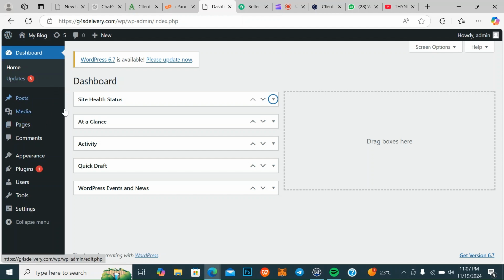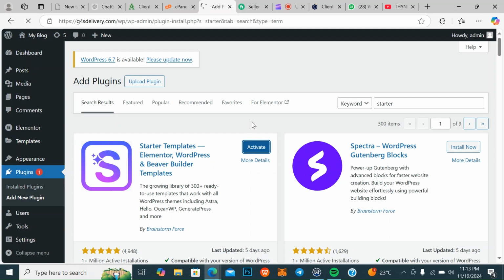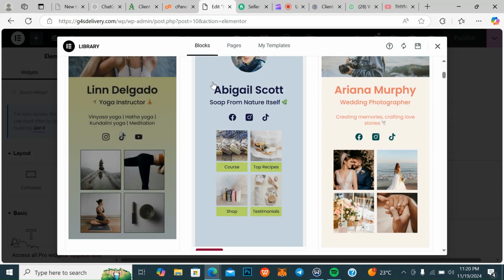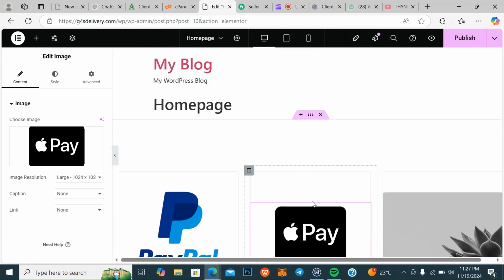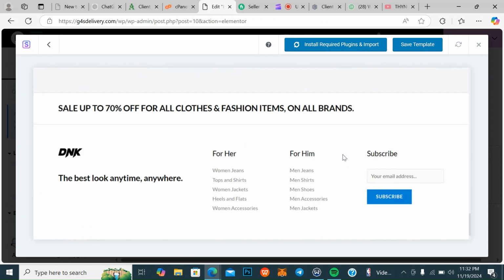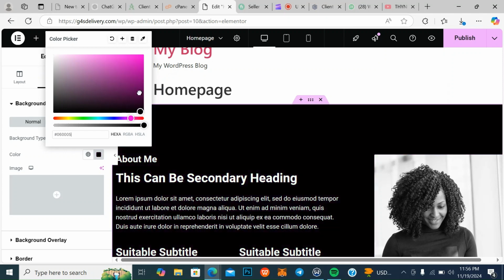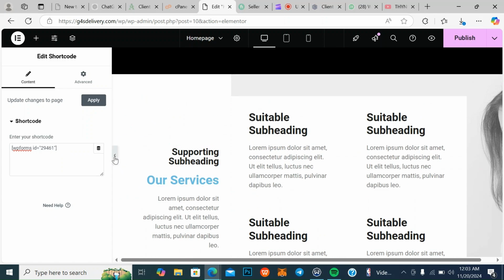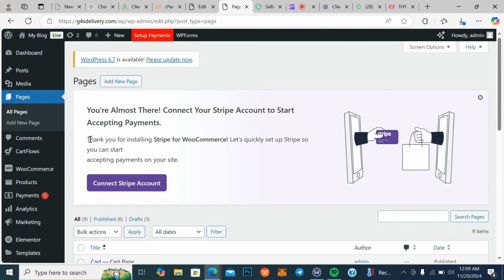LAST PART WEB DESIGN TRAINING